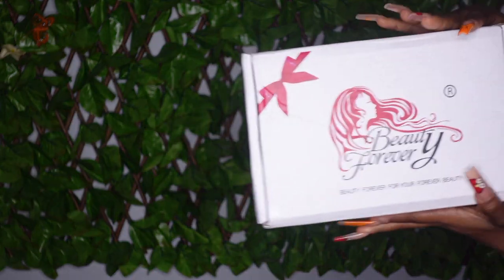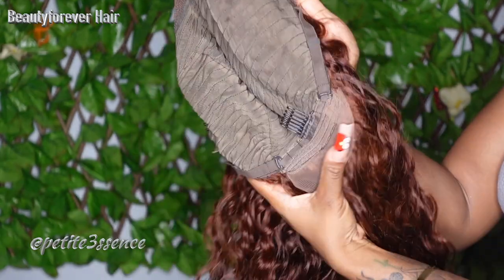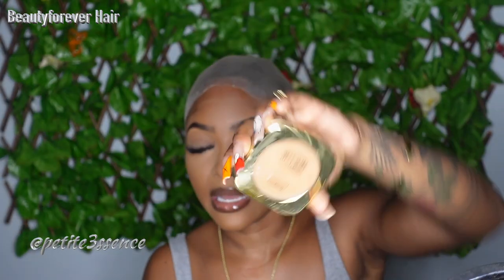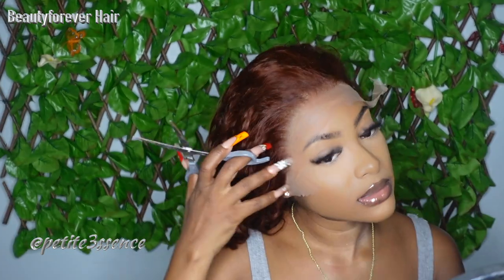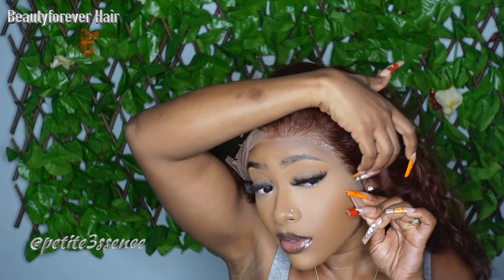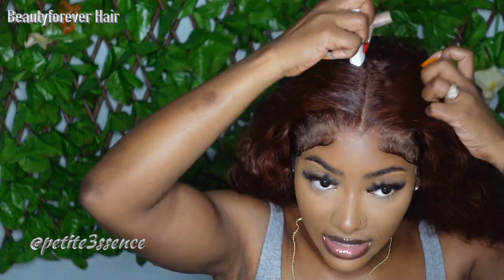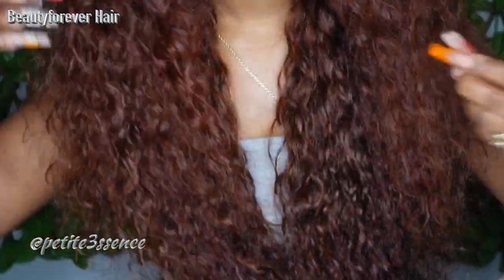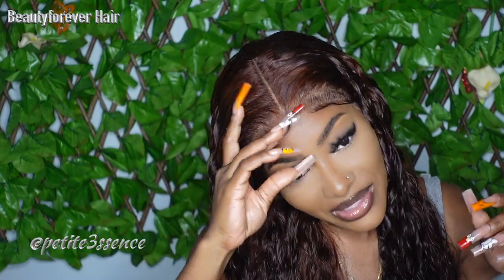Juicy Wet & Wavy AUBURN Wig +Bald Cap Installation ft. Beauty Forever Hair | PETITE-SUE DIVINITII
Hair Info : 24 Inch Water Wave 33B Dark Auburn Color 13*4 Lace Front Wig

[Video Title]
[Video URL]